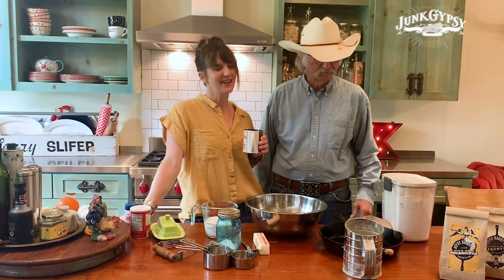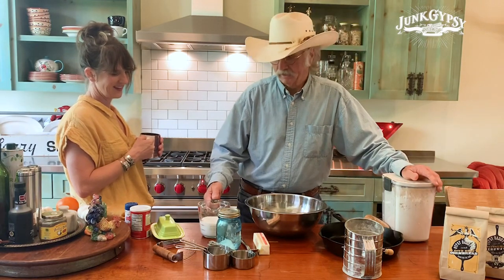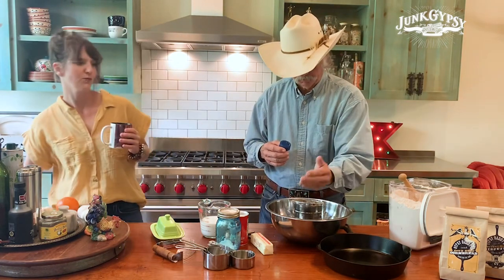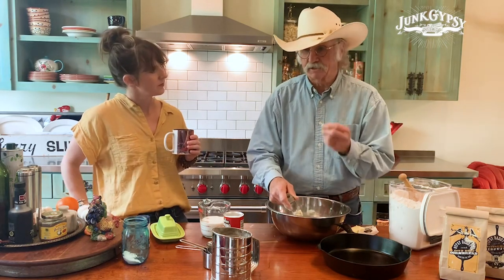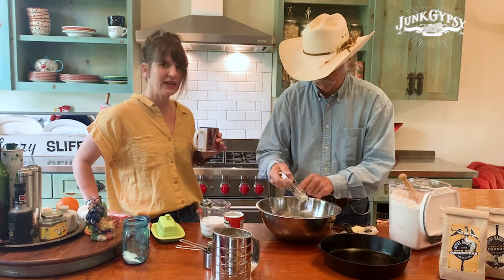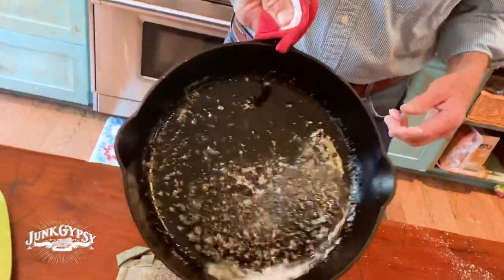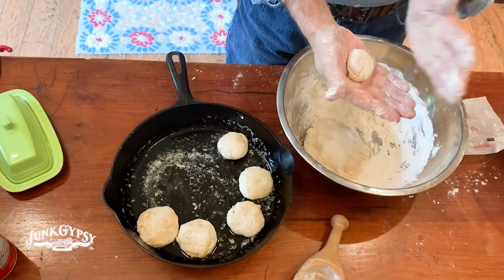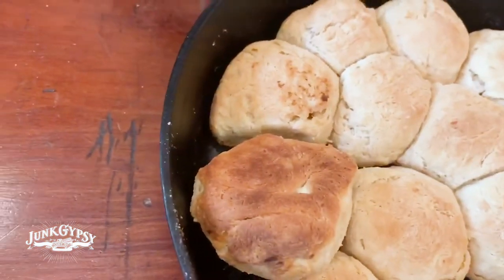Nothing like Dad’s homemade buttermilk biscuits!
Dads biscuits are pretty famous in these parts ... and there’s no better time for comfort food than right now! Grab an apron and some flour ... here’s a little Biscuit making 101.